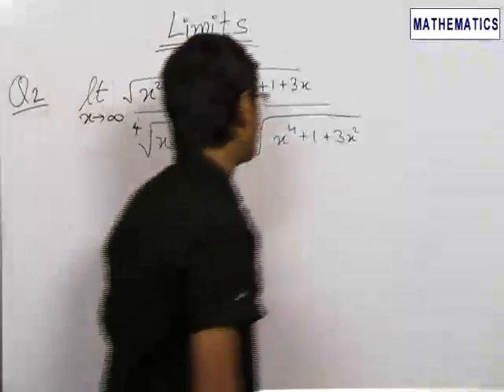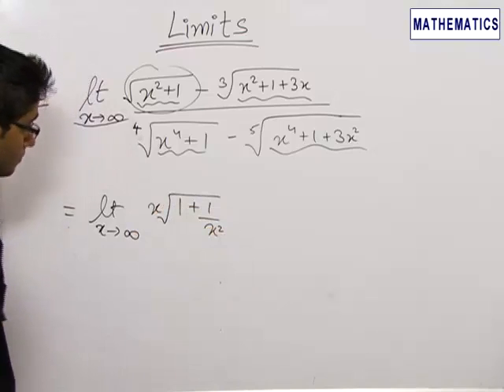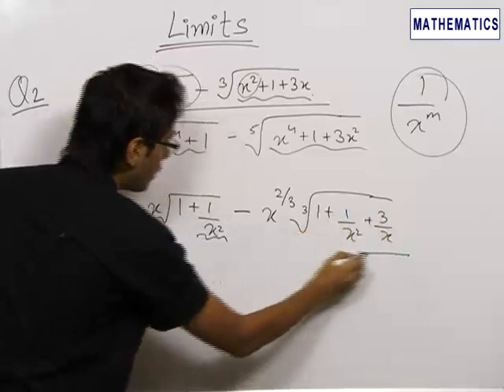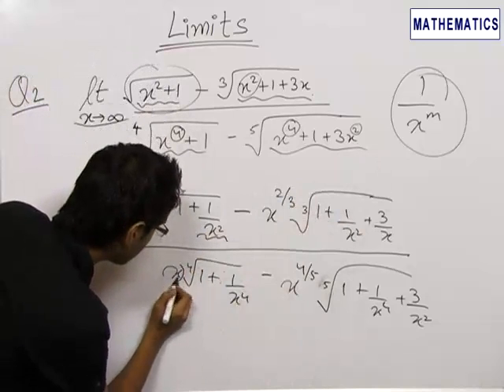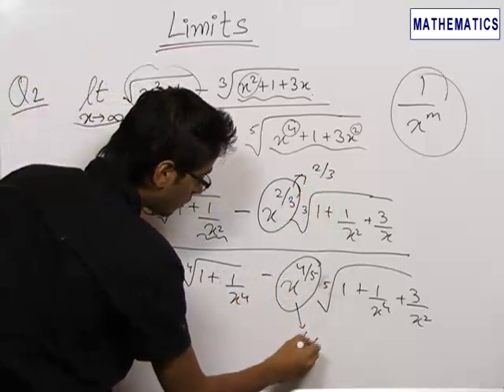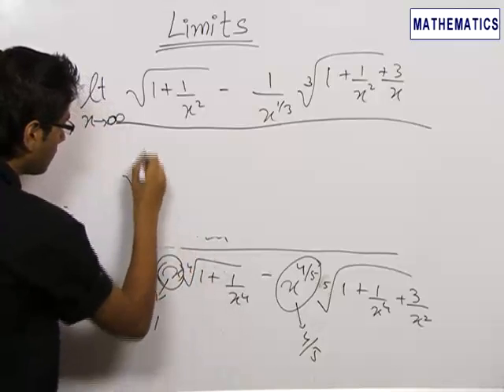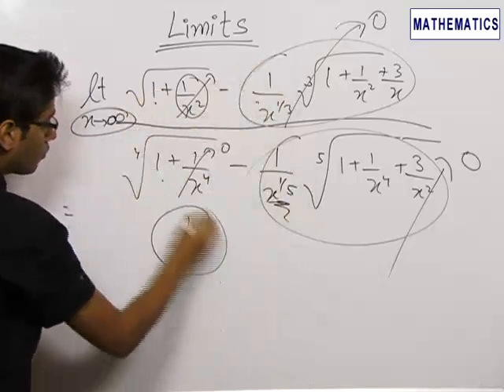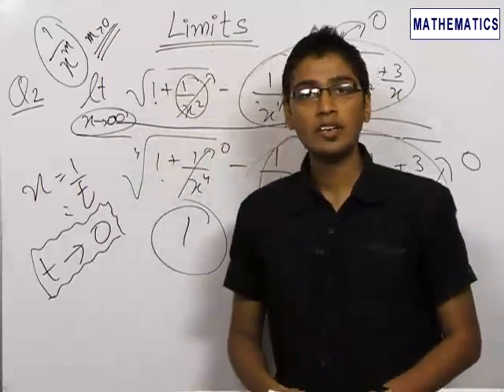Solved problem of Limits, Continuity and Differentiability based on New JEE Pattern